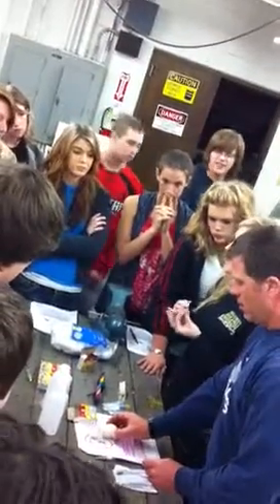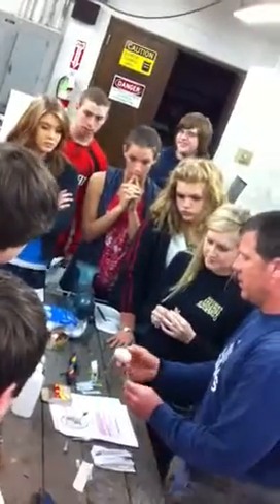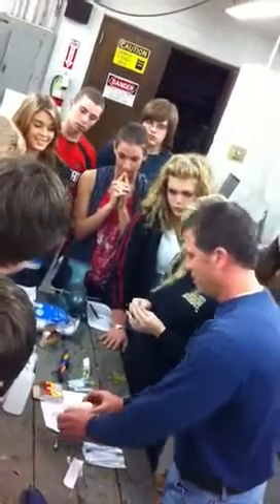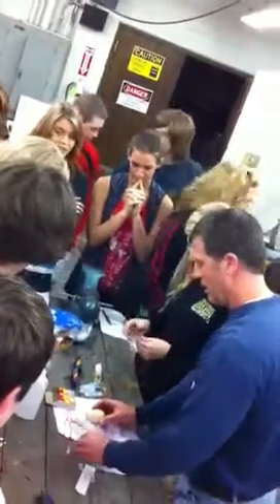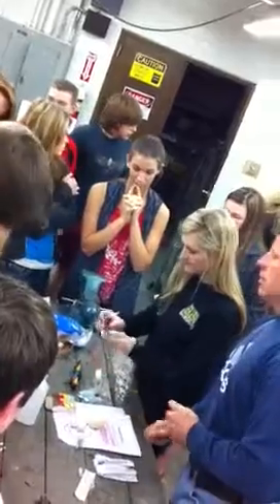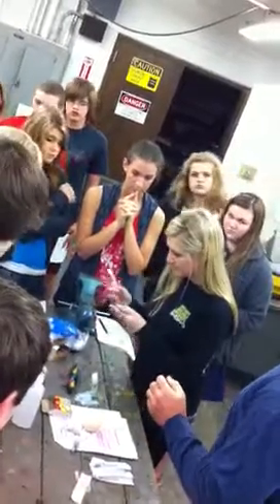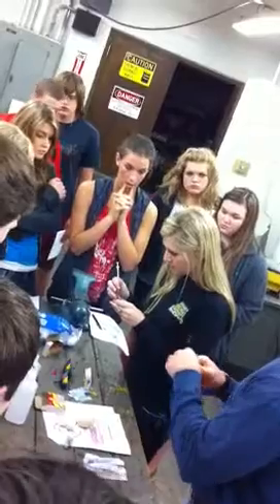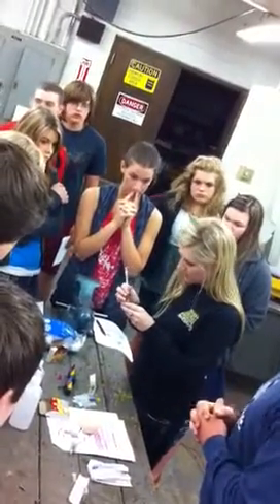Dying chicken embryos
A better angle of Mena's Animal Science class dying chicks during the 8th week of incubation.